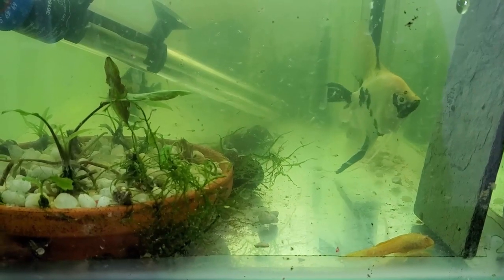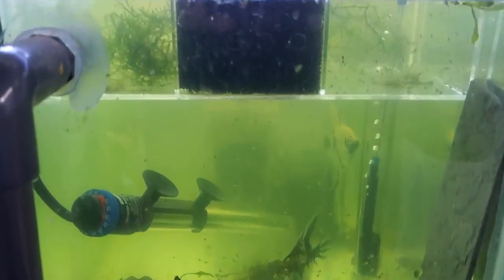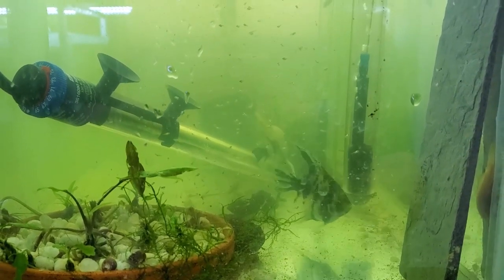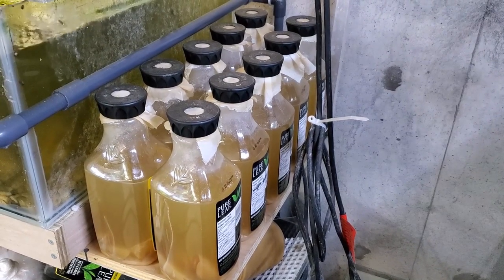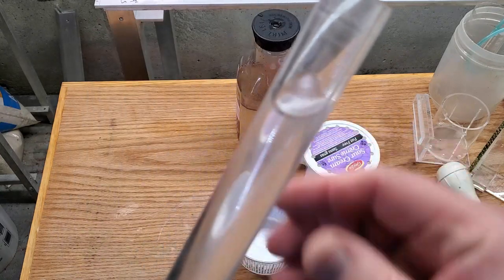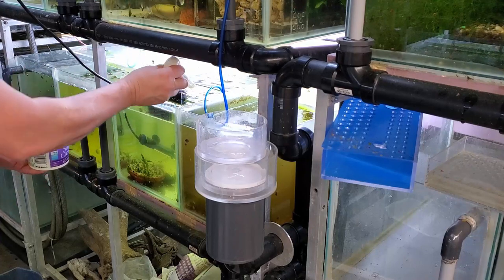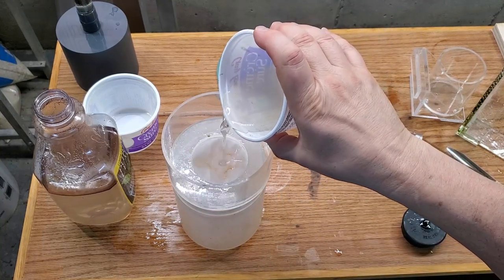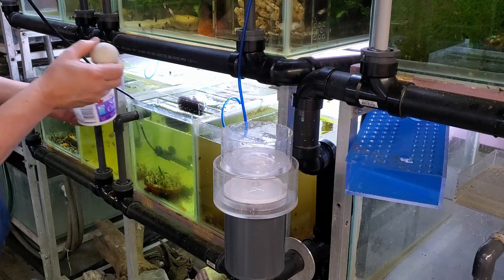What I Feed Angels and Their Fry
The second batch is doing very well and I thought I would go over their feeding routine